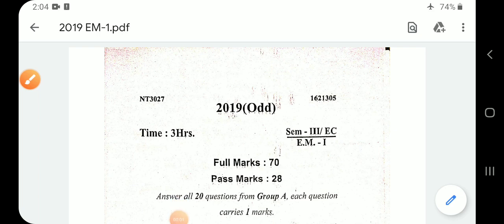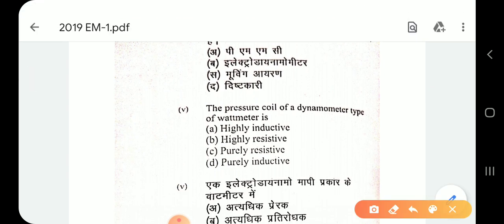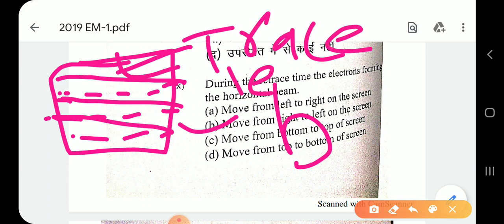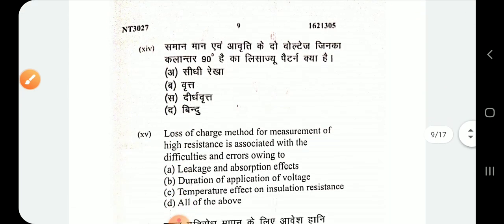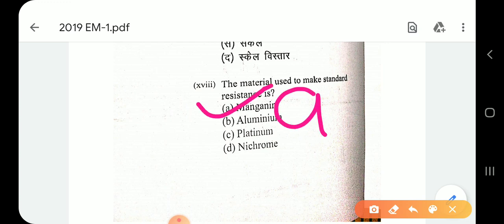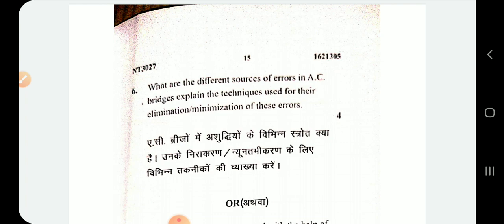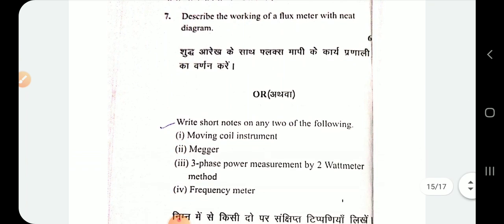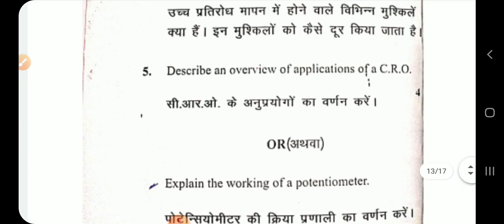ELECTRONICS MEASUREMENT-1||PREVIOUS YEAR QUESTIONS (2019)||ELECTRONICS ENGG|| 3rd Semester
HERE IS THE LINK OF ELECTRONICS MEASUREMENT-1(2019) QUESTIONS